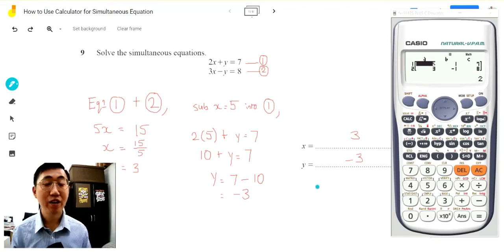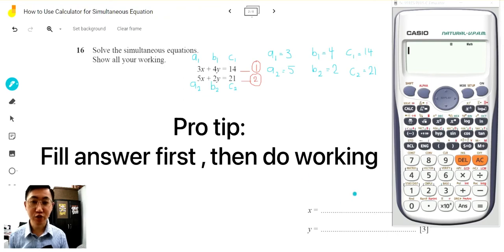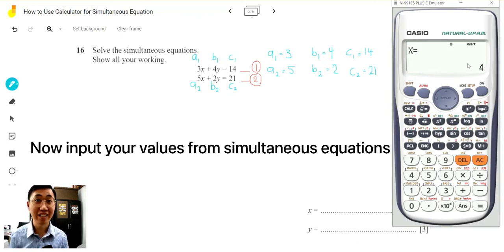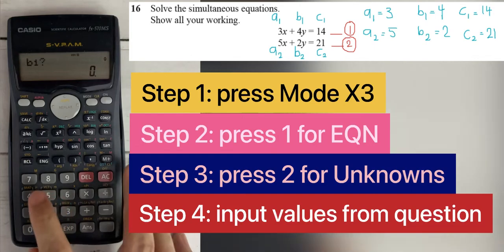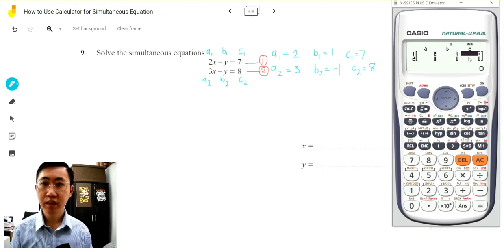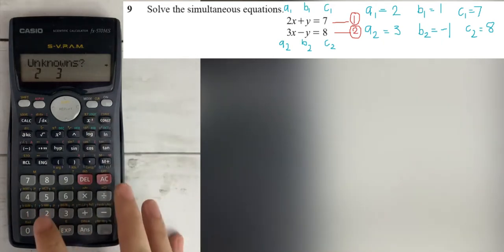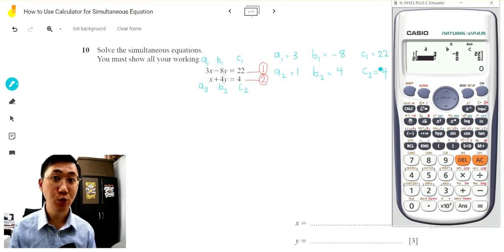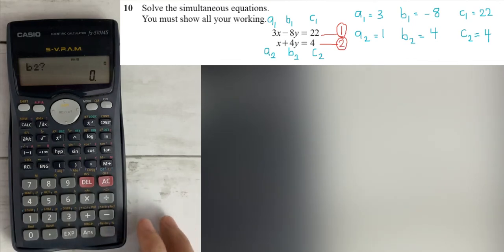How to Check Answers EP4: Simultaneous Equations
Hi students! Today teacher showcase the 4th episode of How to Check Answer: Simultaneous Equations. ALWAYS check for the answers first before you solve the pair of simultaneous equations! That way, you don't have to stress yourself out when you solve the simultaneous equation (by knowing the answers in the first place)

In this video, I have shown the following:
1) How to get simultaneous equations answers for FX-570MS
2) How to get simultaneous equations answers for FX-570ES

Breakdown of this video:
0:00 Introduction
0:51 Question 1 FX-570ES
2:11 Question 1 FX-570MS
3:04 Question 2 FX-570ES
4:09 Question 2 FX-570MS
4:48 Question 3 FX-570ES
5:44 Question 3 FX-570MS
6:27 Solutions